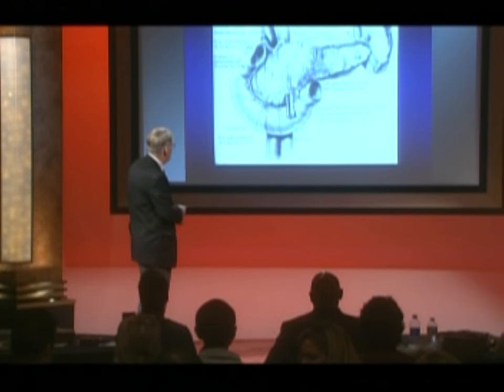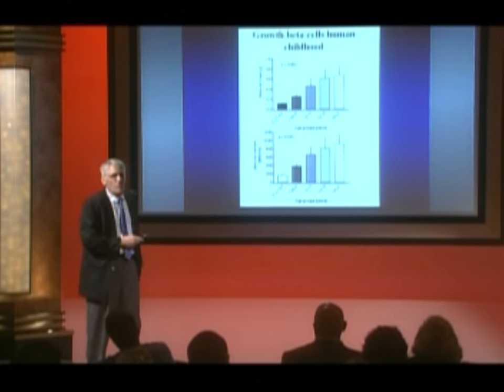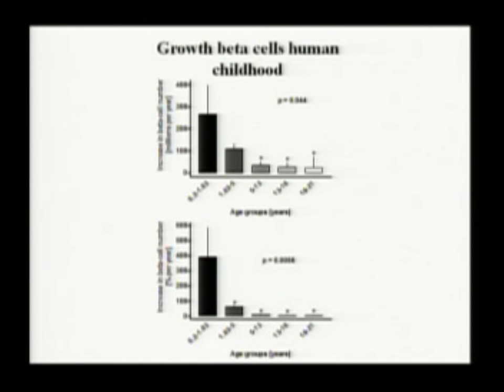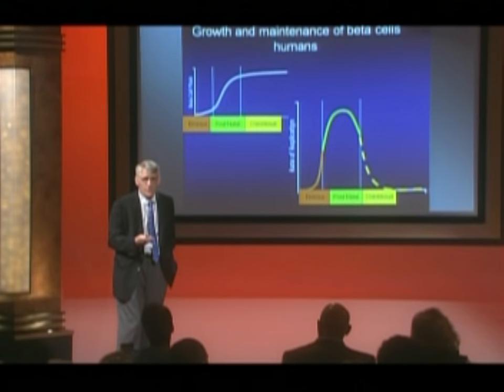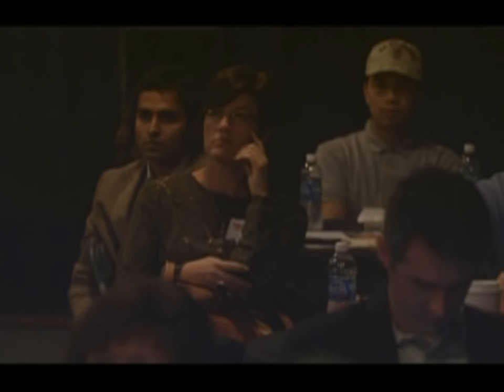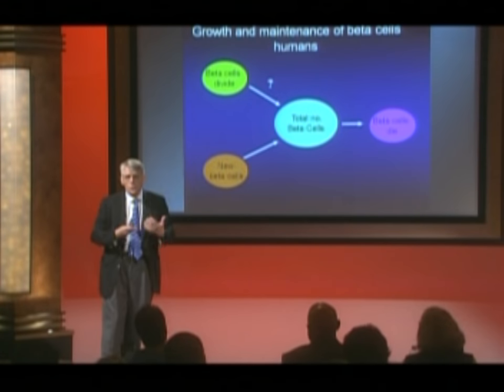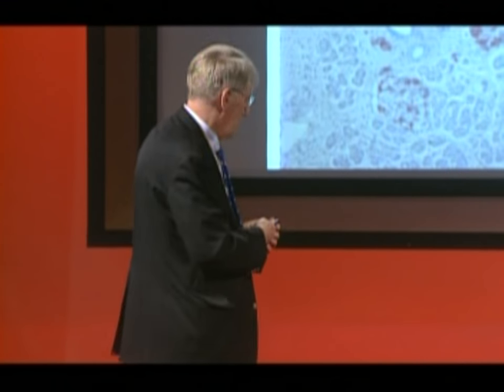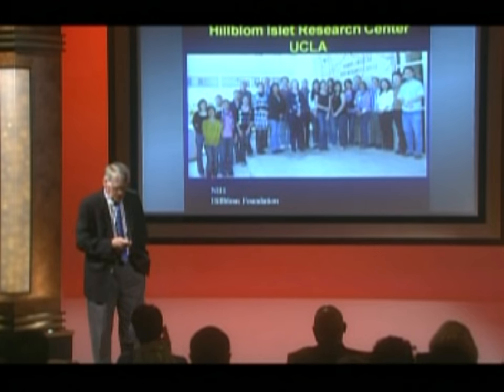Preserving Your Beta Cells: Peter Butler, M.D. at TEDxDelMar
Our theme for TEDxDelMar 2011 was "A Search For A Cure". In this video, Dr. Butler gives us his talk entitled "Preserving Your Beta Cells".

Peter Butler is Chief Director, Larry Hillblom Islet Research Center at UCLA and professor of medicine at UCLA where his research interests include arresting loss of beta cell mass and promoting beta cell formation.

After obtaining his MD at the University of Birmingham, UK in 1980, Dr. Butler underwent training in internal medicine in Edinburgh and Newcastle upon Tyne in the UK. He then underwent training in Endocrinology at the University of Newcastle upon Tyne and then at the Mayo Clinic in Rochester MN where he was also a research fellow. He was then appointed to a clinical faculty position at Mayo Clinic in Endocrinology, Diabetes and Metabolism. He was also the Associate Director of the General Clinical Research Center and led an NIH funded research program. After six years on the faculty at the Mayo Clinic he was appointed to the Chair of Diabetes at the University of Edinburgh in Scotland where he established the first Clinical Research Center in the UK. He returned to the USA in 1999 when he was appointed to Chief of Endocrinology, Diabetes and Hypertension at the University of Southern California moving to the University of California, Los Angeles in 2002. At UCLA he has established the Larry Hillblom Islet Research Center, a free standing building that houses investigators with a wide range of skills focused on revealing the mechanisms of beta cell loss and potential regeneration in people with type 1 and 2 diabetes. He is director of the LHIRC islet isolation and physiology core.  He is the Editor in Chief of the journal Diabetes. He is also the Chief of the Division of Endocrinology, Diabetes and Hypertension. His clinical practice at UCLA focuses on care of patients with diabetes.